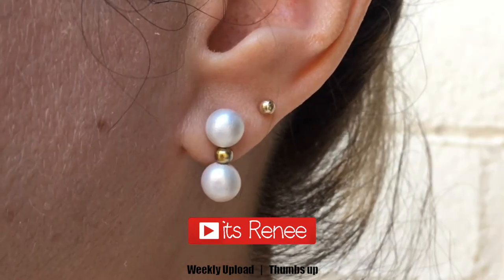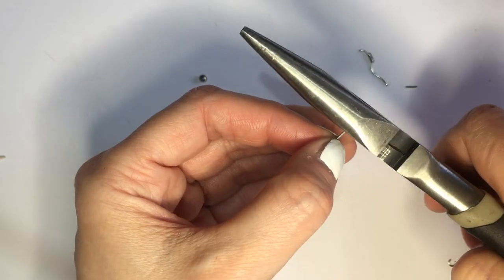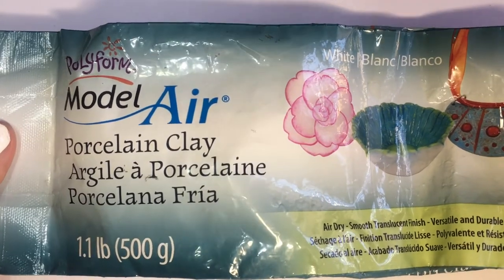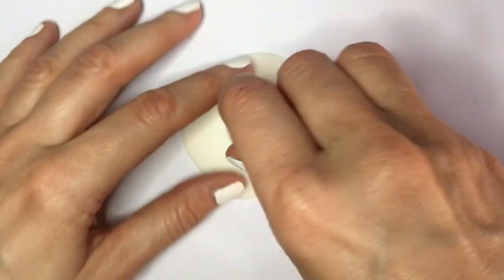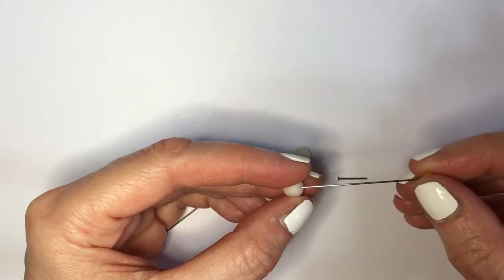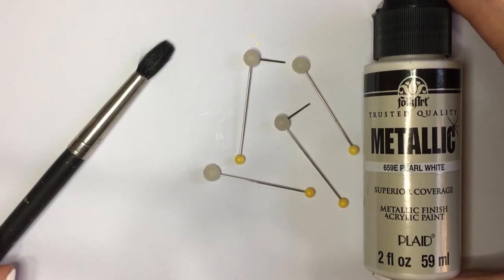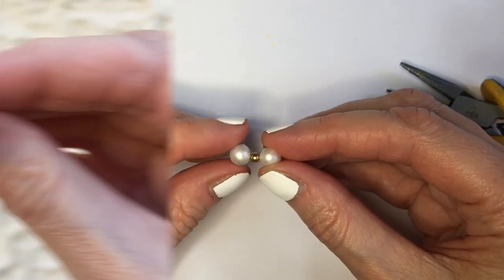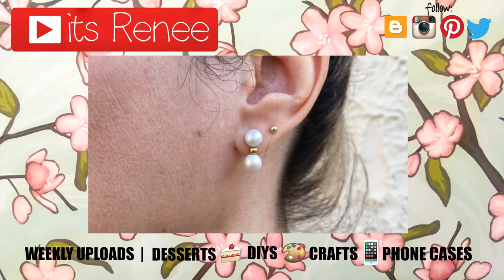DIY Double Pearl Earrings (Soft Spoken/ASMR)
Hi! I hope you like these DIY Double Pearl Earrings!